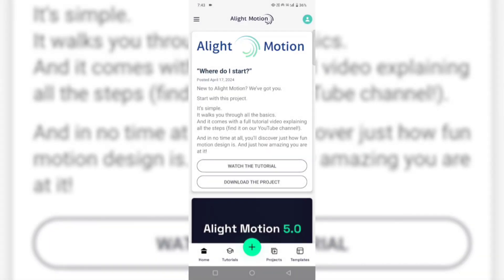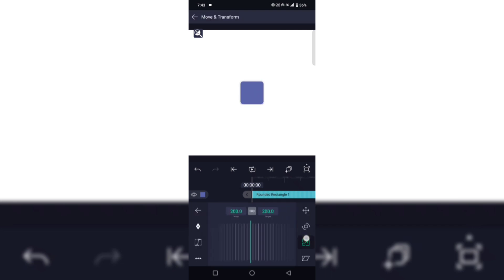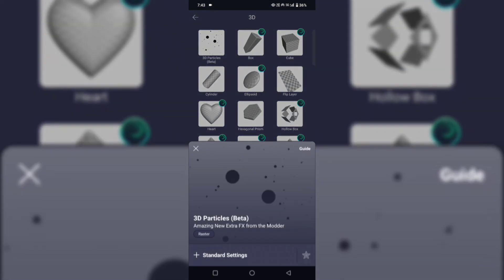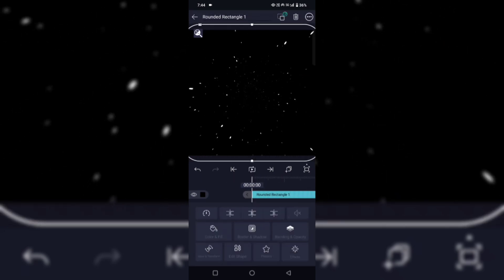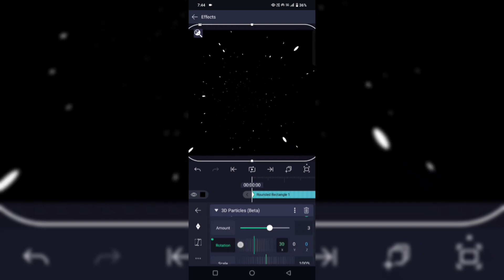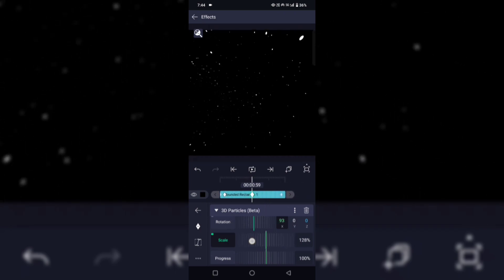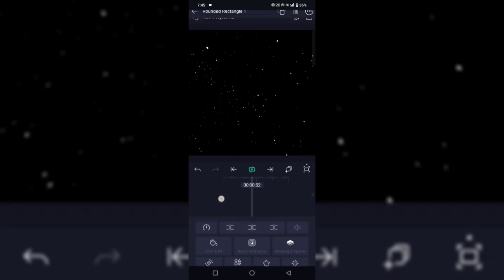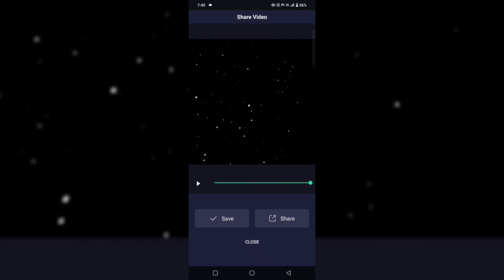Create 3D Particles | Alight Motion | One Tap | Same Like After Effects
Alight Motion is a powerful video editing app that offers a wide range of features, including the ability to create stunning 3D particle effects. Here’s a detailed description of how you can use 3D particles in Alight Motion for your YouTube videos

Using 3D particles in Alight Motion can significantly elevate the production value of your YouTube videos. By experimenting with different settings and animations, you can create captivating visuals that attract and retain viewers. Whether you’re adding subtle effects or dramatic sequences, the versatility of Alight Motion’s particle generator makes it a valuable tool for any content creator.